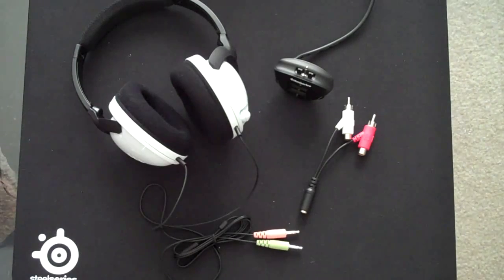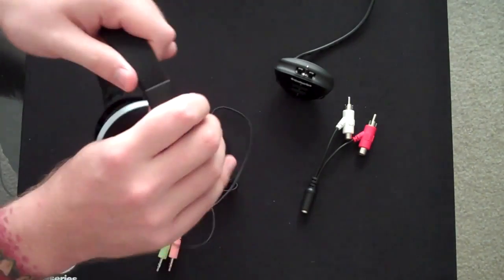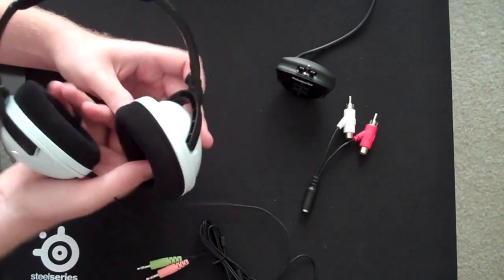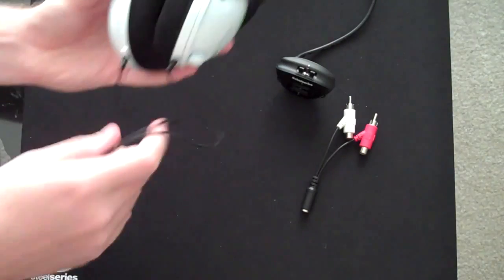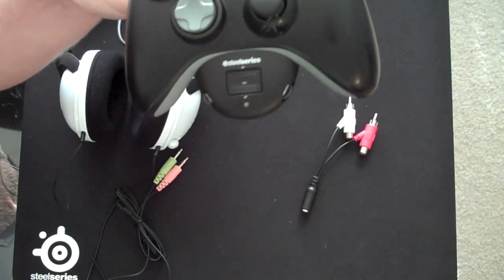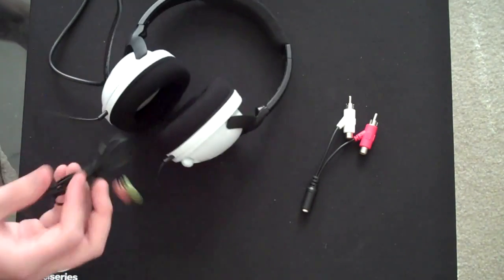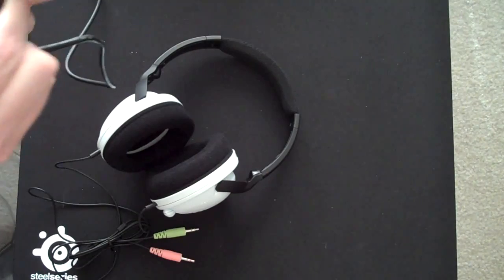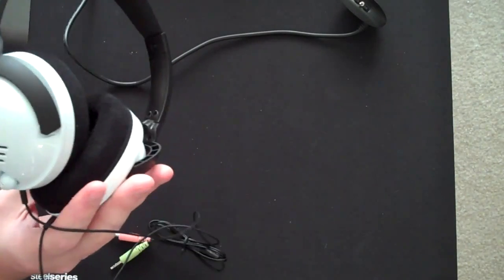Di3seL- Steelseries 4xb Review w/ Di3seL